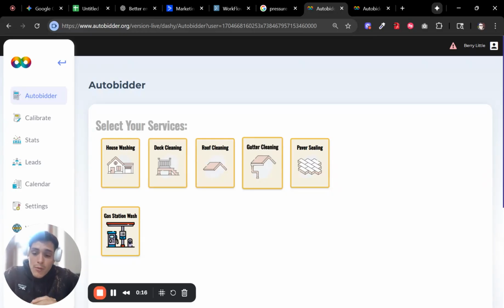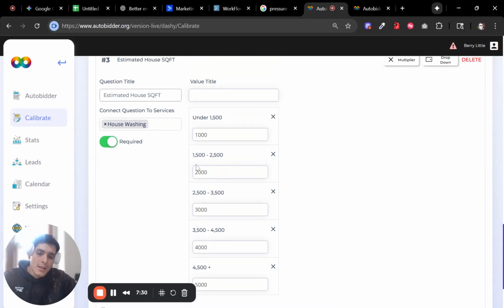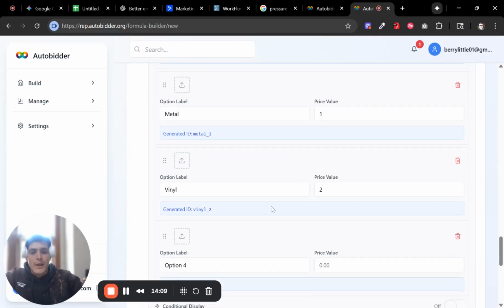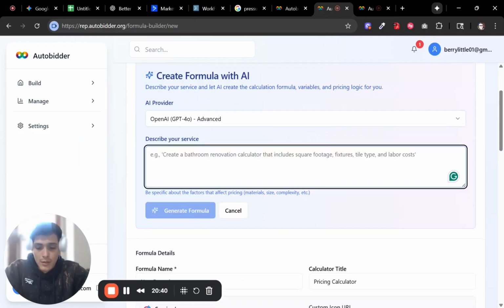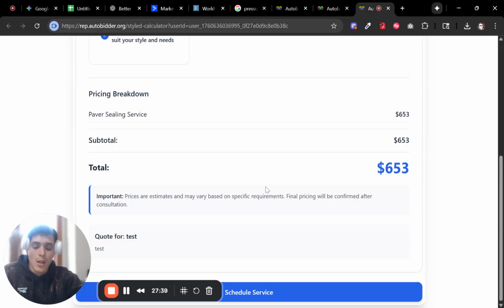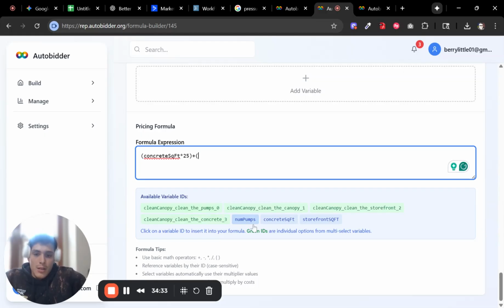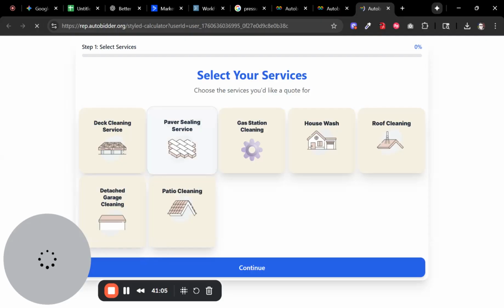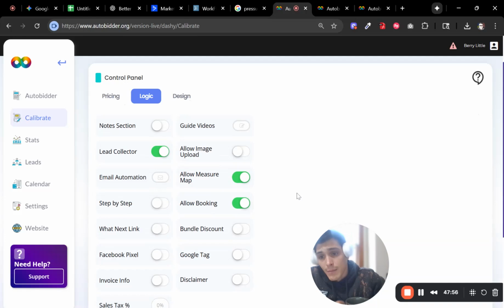How to Transition from Autobidder 2 to Autobidder 3